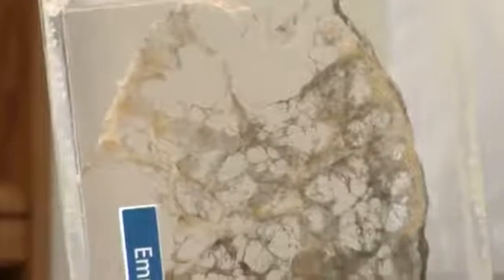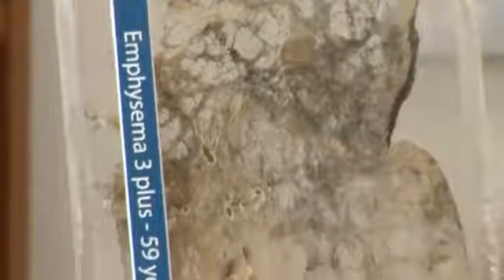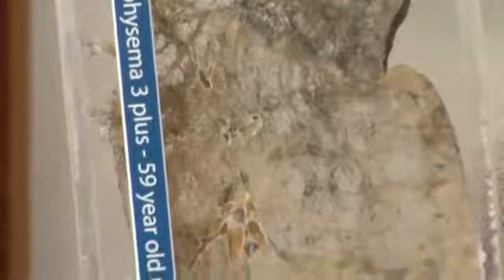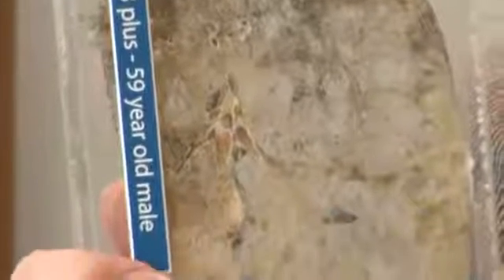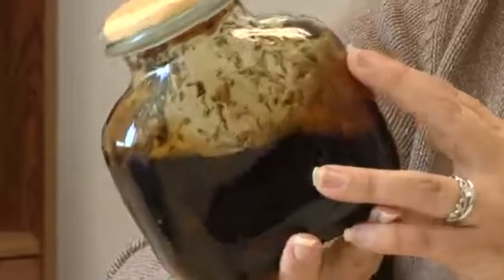How to Rebuild the Lungs After Quitting Smoking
How to Rebuild the Lungs After Quitting Smoking. Part of the series: Stop Smoking. After quitting smoking, it is important to help the lungs rebuild and heal by taking vitamins, drinking plenty of fluids and taking supplements for healthy tissue growth. Encourage healthy lung function with advice from a smoking cessation specialist in this free video on ways to quit smoking.